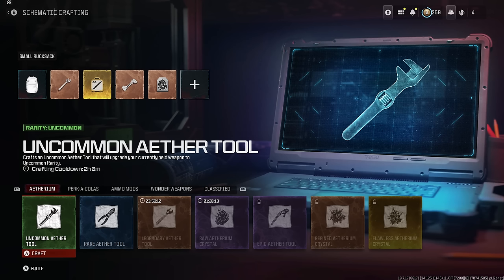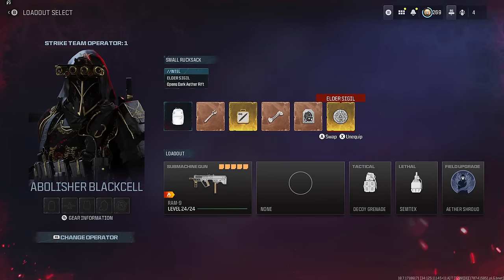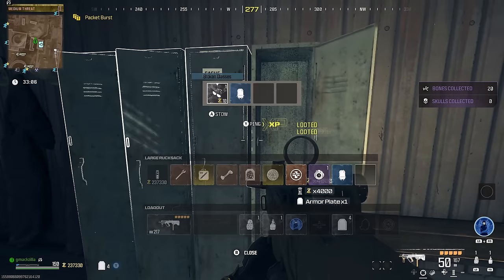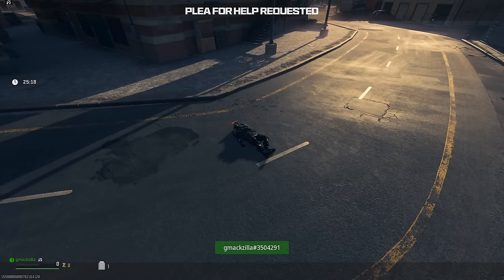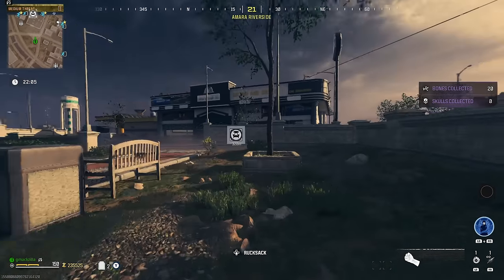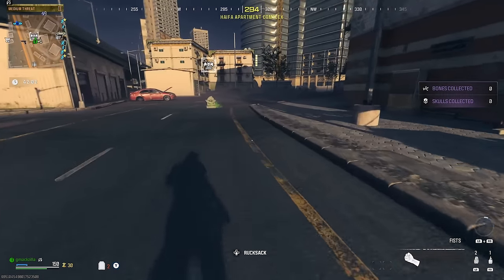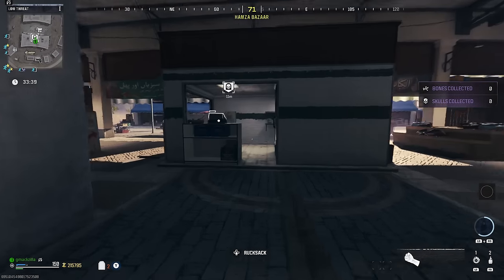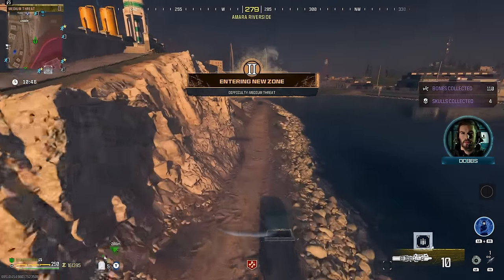THIS WILL CHANGE HOW YOU PLAY COD MW3 ZOMBIES!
I figured out a way to never be without your essential rare items and essence, in COD MW3 Zombies!